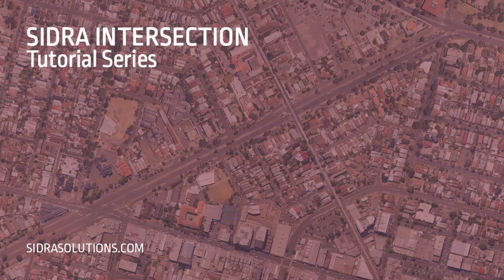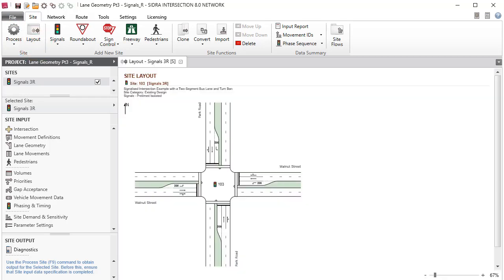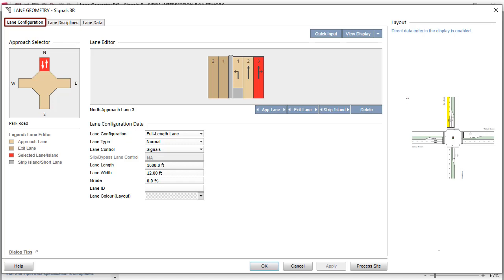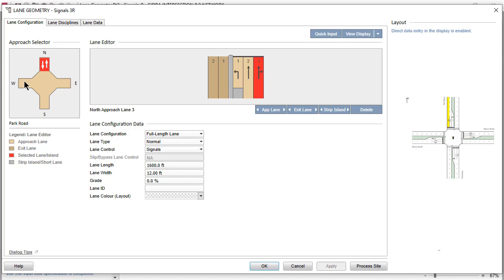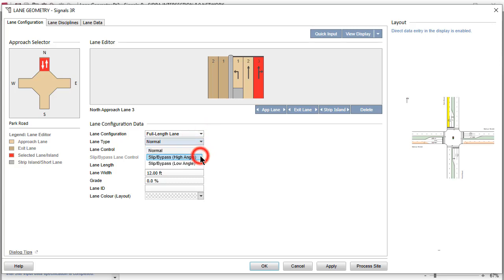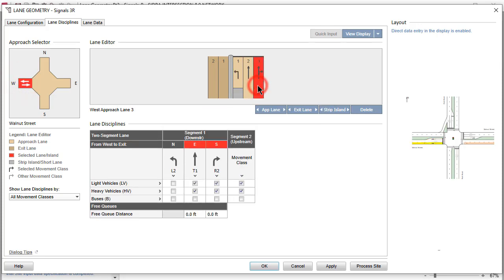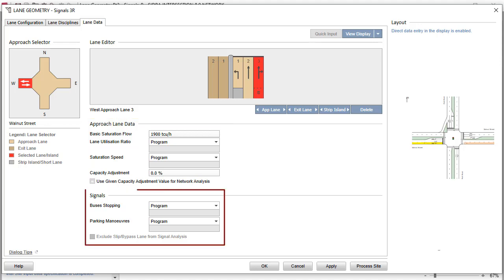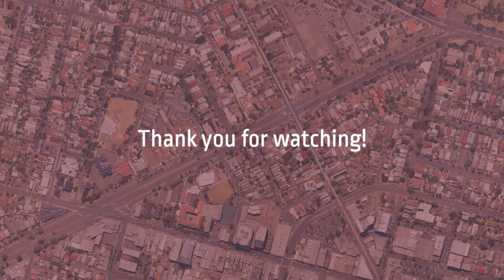Lane Geometry Dialog Part 3: Signals (Right-Hand Traffic) / SIDRA INTERSECTION 8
Quick links for the SI-8: Lane Geometry Dialog Part 3 video tutorial:

0:45 - Let's Begin!
1:54 - Lane Configuration Tab
4:22 - Lane Disciplines Tab
5:50 - Lane Data Tab

In this video, we look at the Lane Geometry Dialog Part 3 for Signals as used in SIDRA INTERSECTION 8. This video applies to Right-Hand Traffic (driving on the right-hand side of the road).